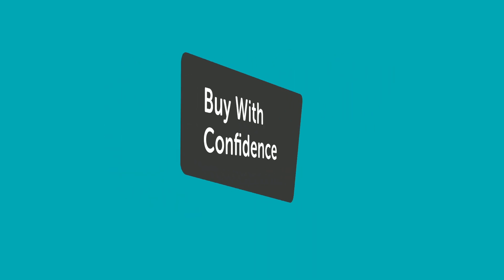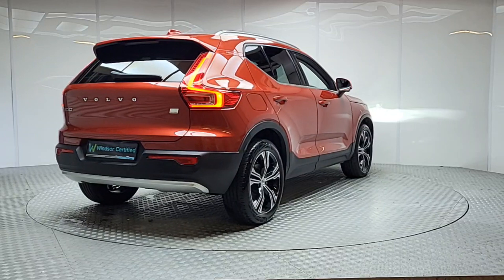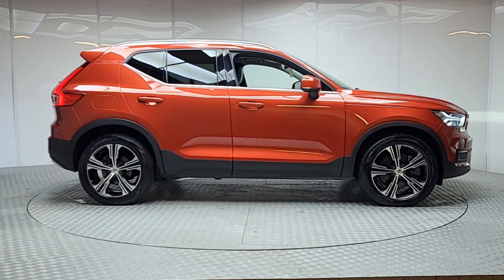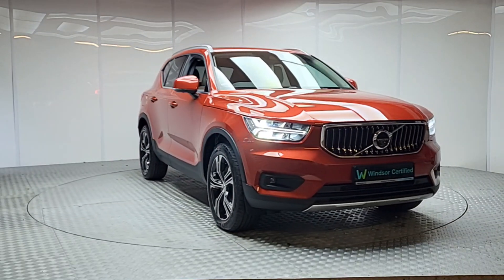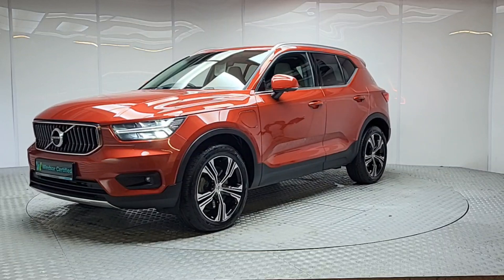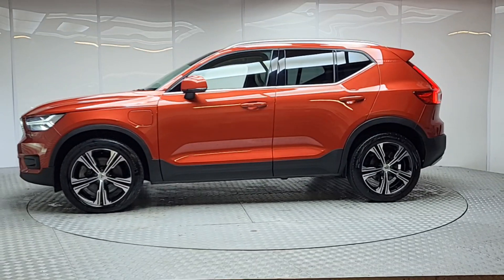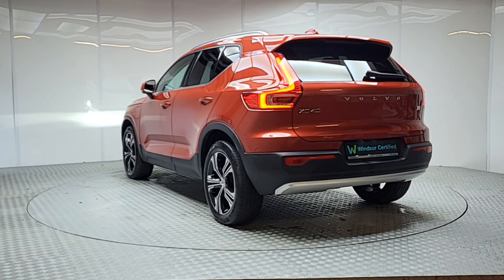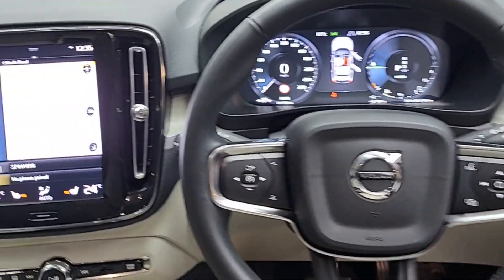YH22VRE - 2022 Volvo XC40 Xc40 Inscript Pro T5 Rcharge A Inscription Pro ...